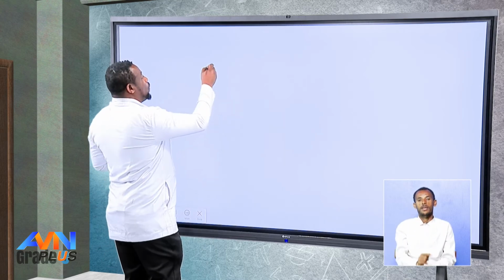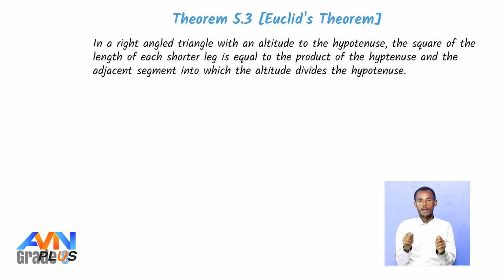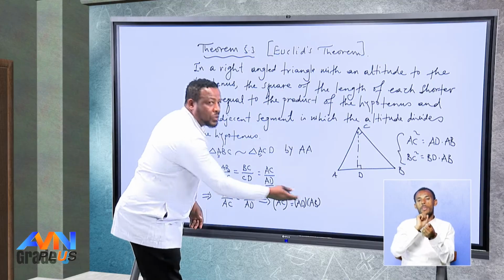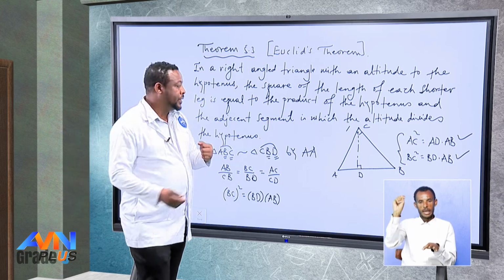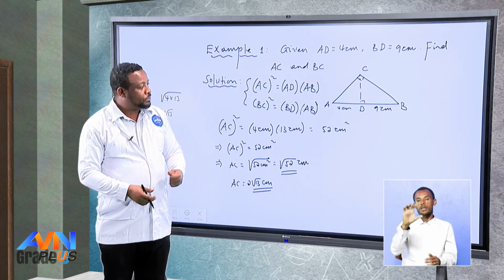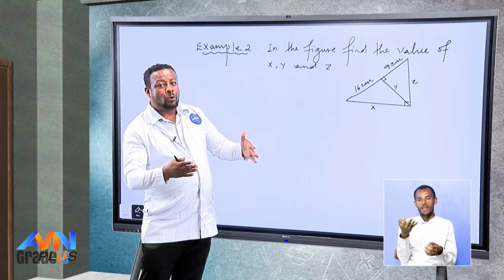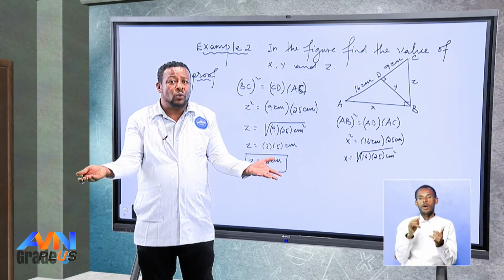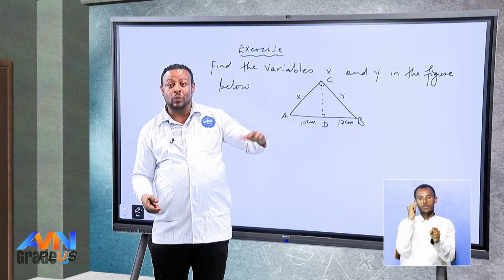Mathematics Grade 8